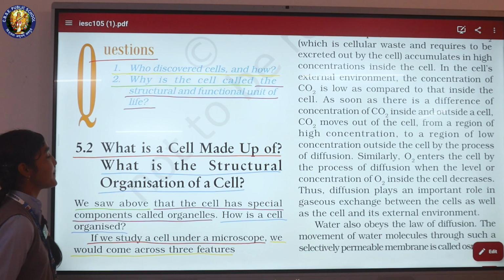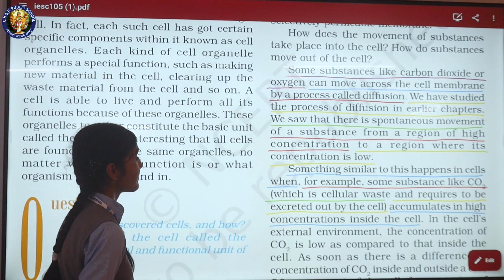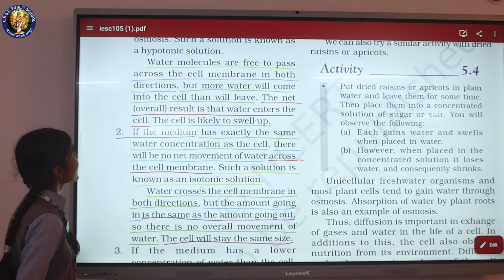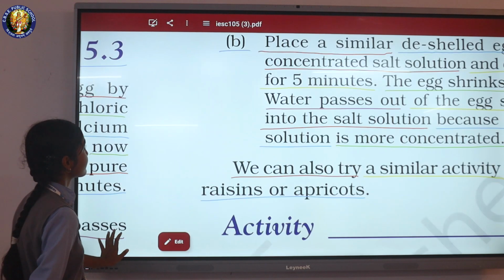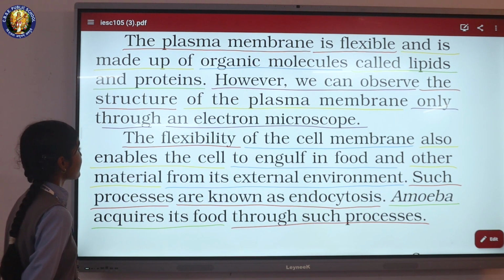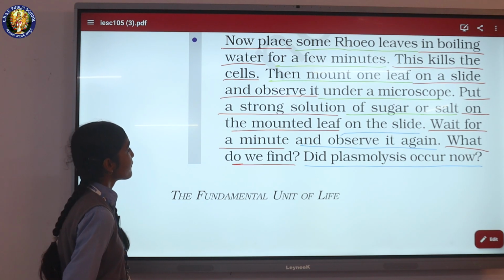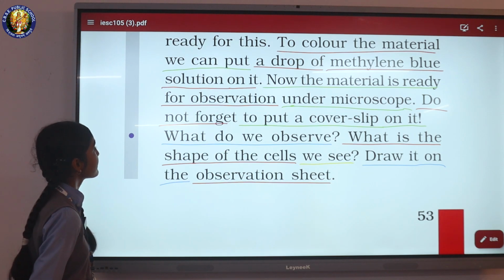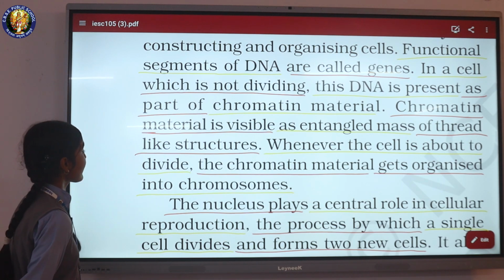Class 9th -Chapter-5 ||The Fundamental Unit Of Life|| [Part-2] C.B.S.E PUBLIC SCHOOL GOPALGANJ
Chapter-5 ||The Fundamental Unit Of Life